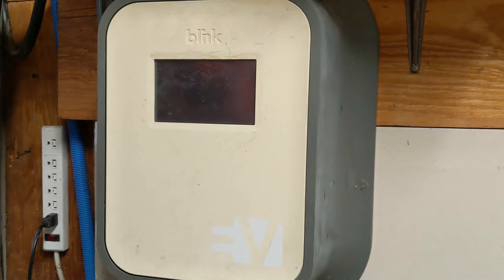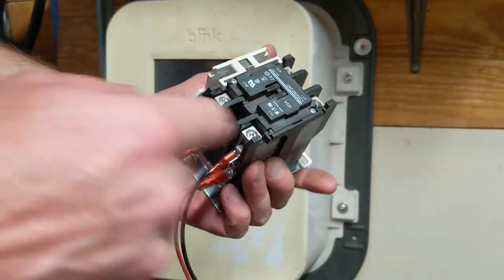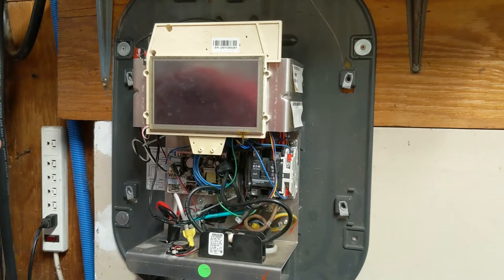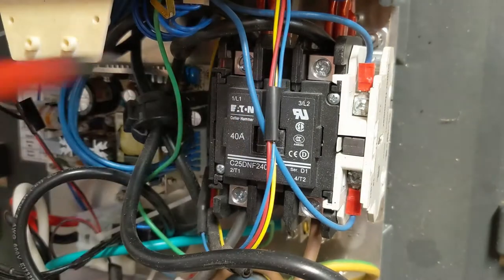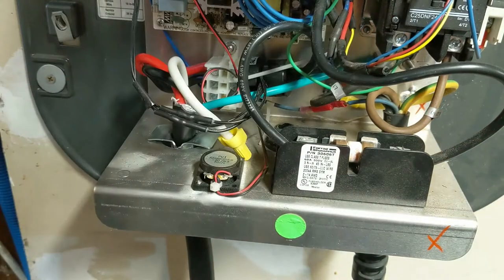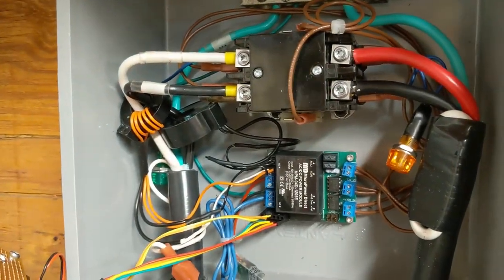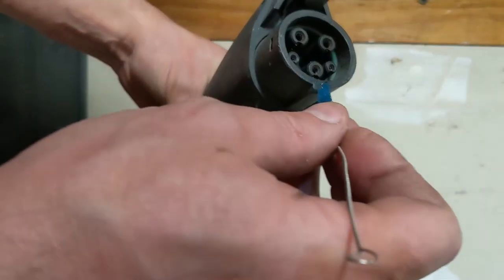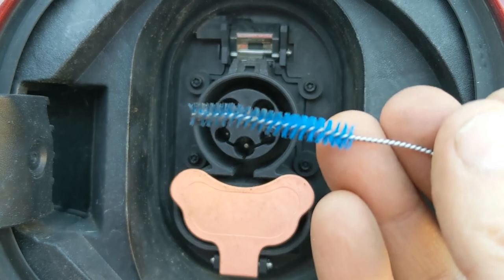EVSE Guts and EV plug cleaning - Electric car charger, Points to check inside and J1772 cleaning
Always let an electrician check your shorts. Don't try this at home, always refer to a qualified service technician, etc.  This shows the internal guts of an electric car charger, and video of me sticking a screwdriver in to 240V electrical terminals. Anyways, now that that's out of the way, I'm showing the points in a typical EVSE "charger" that can be problematic over time, and also how to use a cute little pipe cleaner bottle brush thing to clean your electric car charging port. All this stuff works pretty well and reliably, but sometimes, things get weird. The contactor is subject to a lot of thermal cycling, and contacts can loosen up over time. Also, sometimes things were put together sloppy or never very tight to begin with, or something bad happened. These will be the trouble spots.